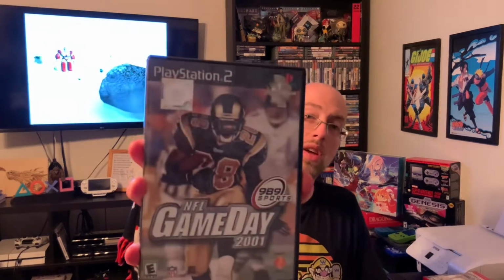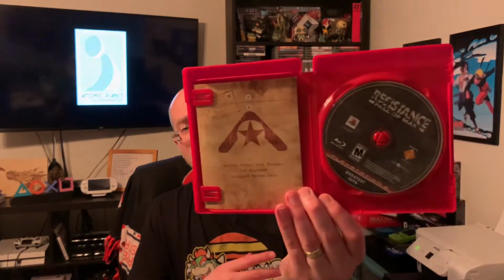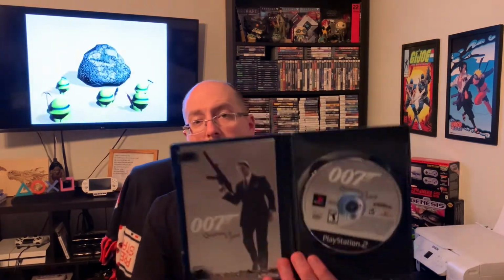March Game Pick Ups!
See what I was able to add to my collection during the month of March.